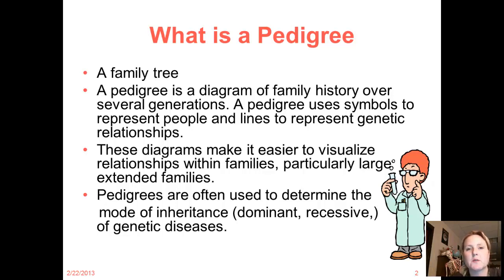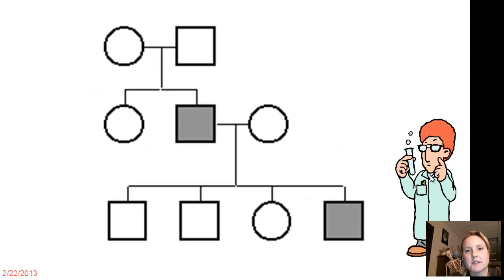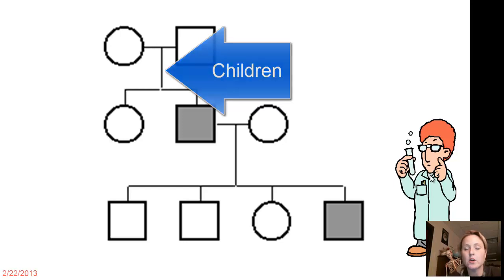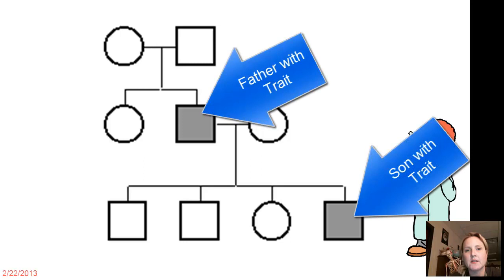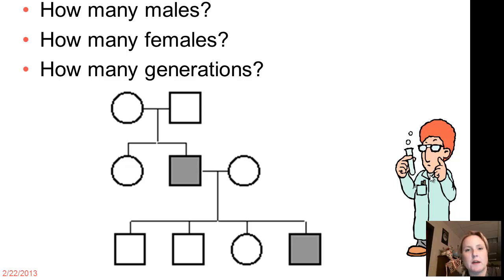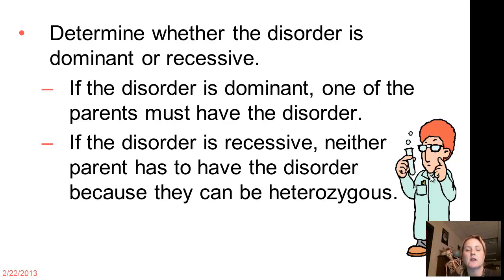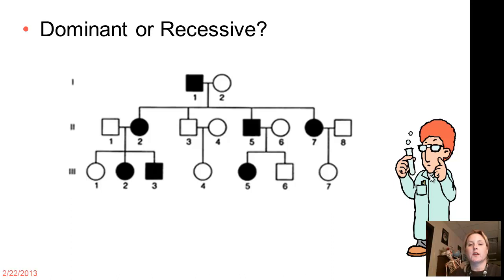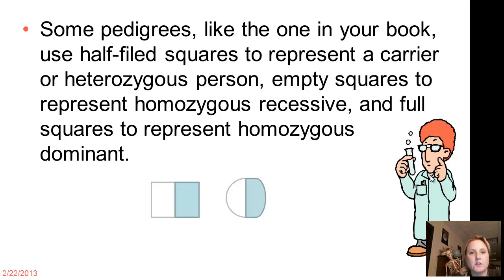Pedigree Lecture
Genetics, Middle School